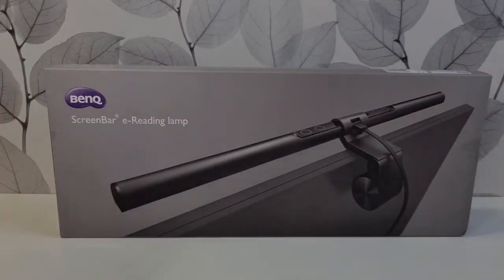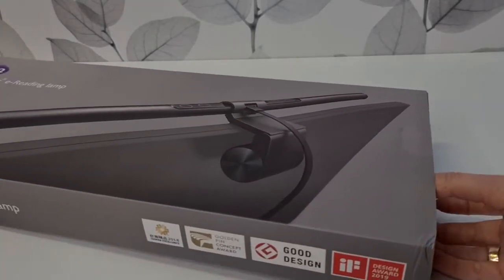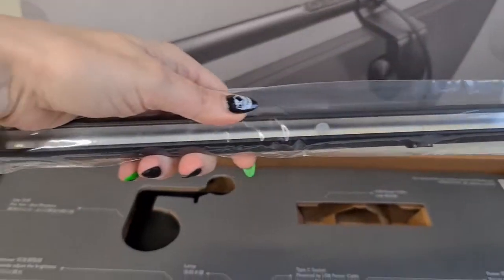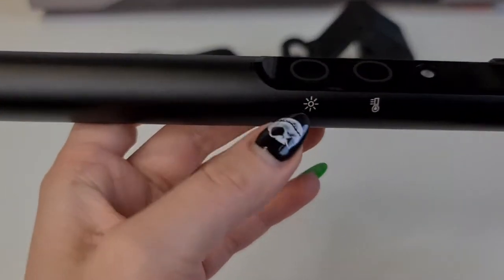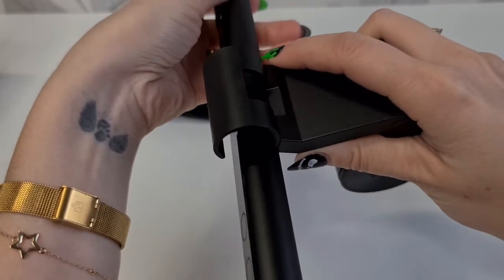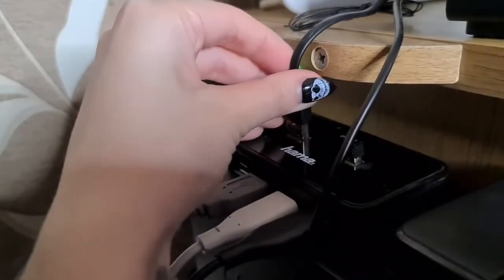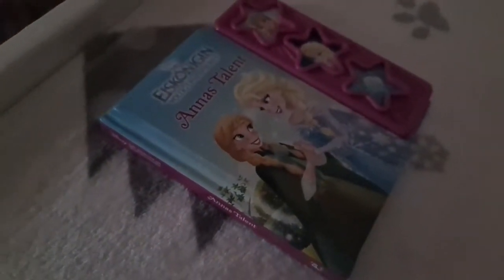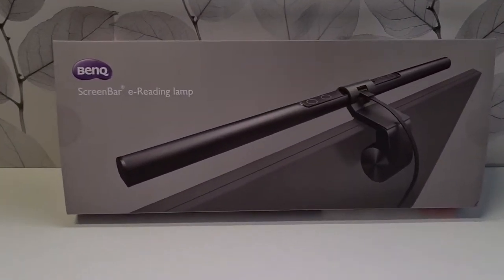BenQ ScreenBar e-Reading Lamp AR17 LED Monitor Light Unboxing & Review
Hi guys, today i am unboxing and reviewing BenQ ScreenBar e-Reading Lamp AR17 LED Monitor Light.First of all i would like to thank @BenQGlobal  for the free product!
Auto dimming:
Thanks to the integrated ambient light sensor, the ScreenBar e-Reading lamp adjusts the brightness automatically and immediately. It can be manually dimmable with the touch sensor control.
Space saving:
A  specially designed clip makes mounting on monitors easy and stable. No need for screws or tape that damage monitors. The clip fits any monitor with a thickness of 1 to 3 cm.
Screen glass-free:
The ScreenBar e-Reading lamp has an asymmetrical optical design that only illuminates the desk and prevents reflection-free glare of the screen.
USB powered:
Any USB port can power the ScreenBar e-Reading lamp, whether it is a computer, a phone charger or a power bank. After switching on, ScreenBar resumes the last used brightness and colour temperature settings to welcome you again!
MOOD LIGHTING:
Adjustable colour temperature to focus and increase comfort. The warm light lets you relax and regenerate your energy. The cold light allows you to concentrate and increases work efficiency.

Technical Details:
Brand:           BenQ
Product Dimensions: 51 x 5 x 5 cm; 530 Grams
Item model: ScreenBar AR17
Discontinued By Manufacturer:  No
Manufacturer:      BenQ
Part Number:    ScreenBar Plus
Style:        Regular
Colour:        Black
Batteries Included: No
Batteries Required: No
Type of Bulb:   LED
W:                240

Purchase links:
Amazon Link(DE)